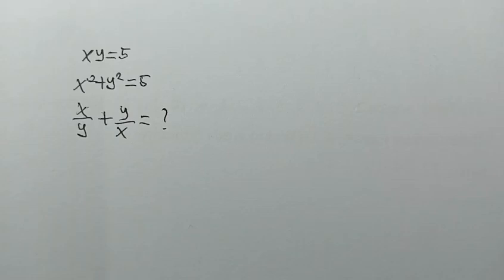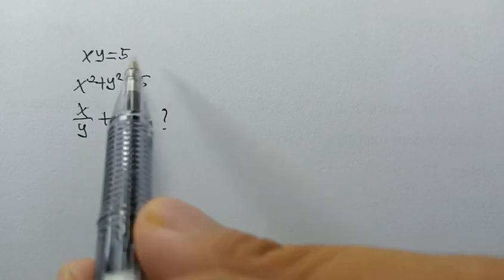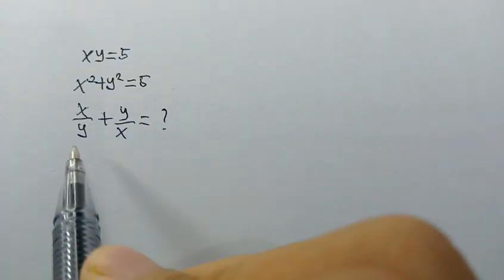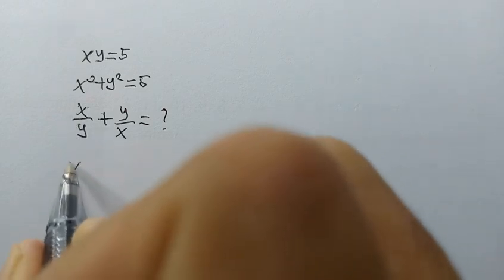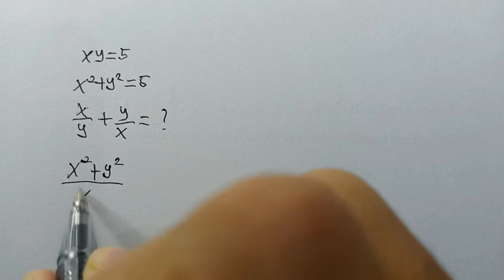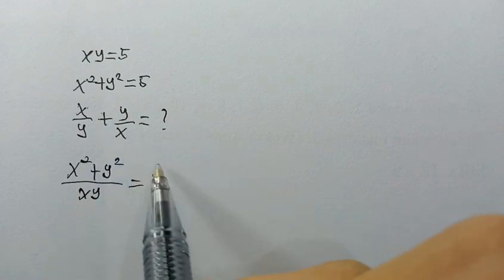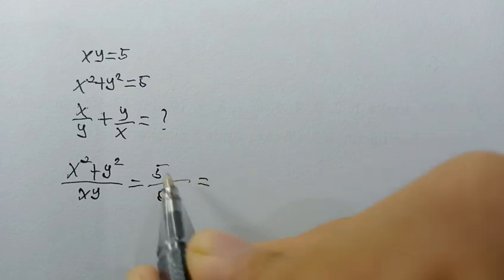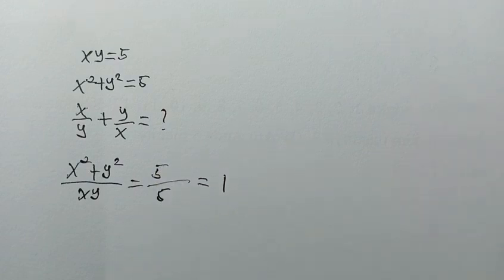A Nice math question